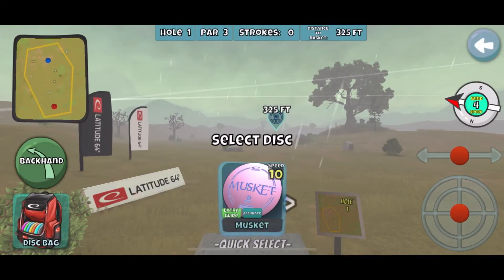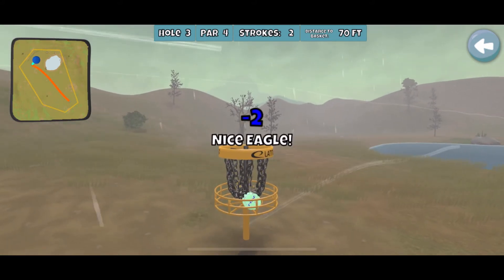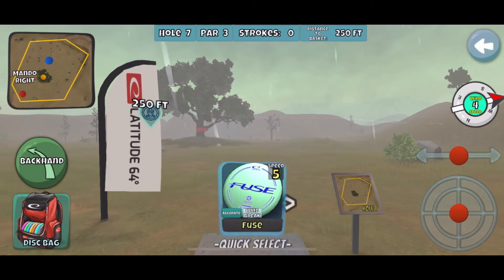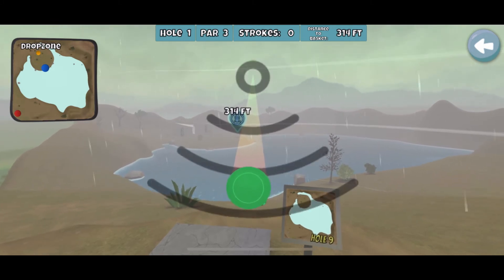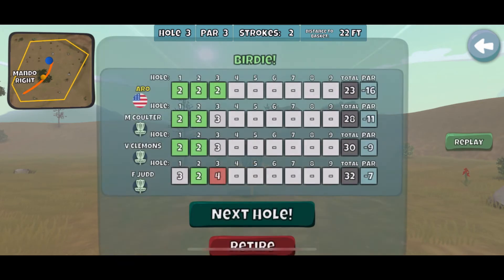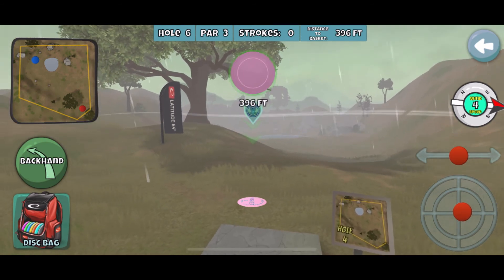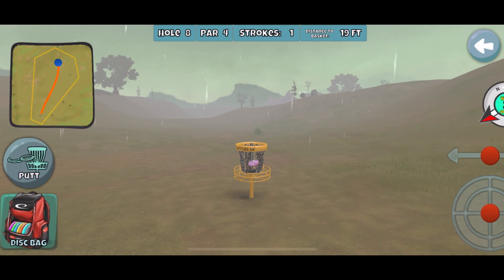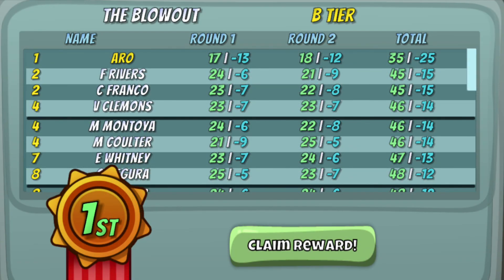AI 575 with Aro: The Blowout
0:00 WF1 (GW Recoil)
0:23 WF2 (GW Recoil)
1:10 WF3 (GSBP)
1:47 WF4 (GW Recoil)
2:32 WF5 (GW Ballista)
2:52 WF6 (AG Fuse)
3:30 WF7 (AW Musket)
4:06 WF8 (AW River)
4:29 WF9 (AG Fuse)
5:03 WF9 (AW Musket)
6:08 WF8 (AW River)
6:31 WF7 (AW Musket)
7:00 WF6 (AG Fuse)
8:00 WF5 (LGBP)
8:37 WF4 (AG Musket)
9:10 WF3 (GW Ballista)
10:00 WF2 (LGBP - my aim point was actually the bottom of the top arrow, not the bottom of the middle arrow)
10:37 WF1 (GW Recoil)